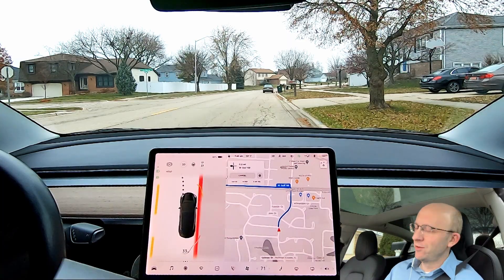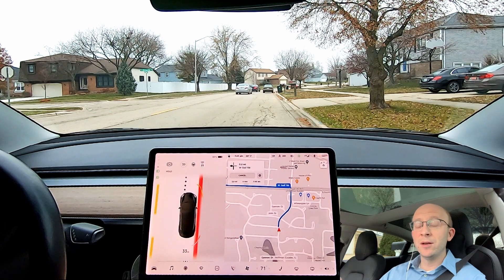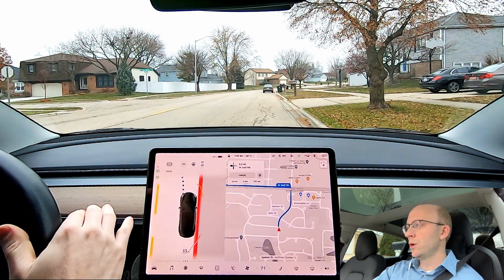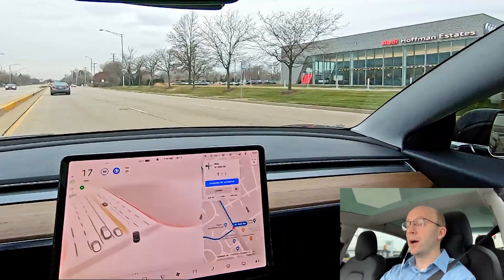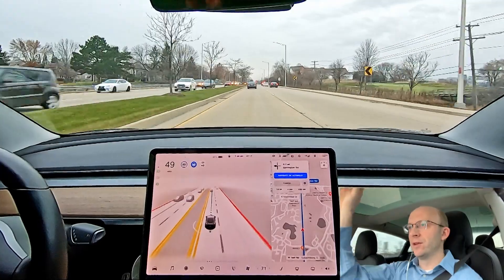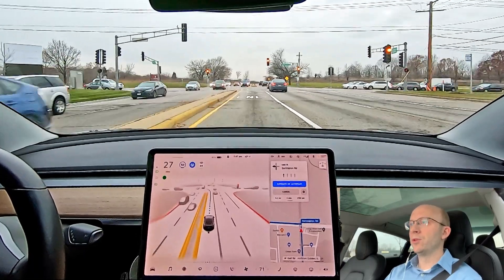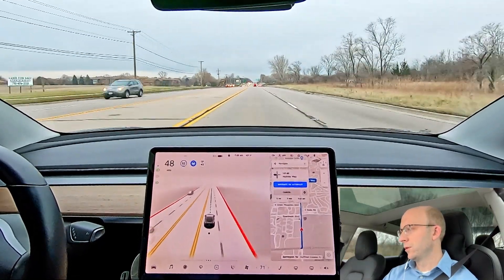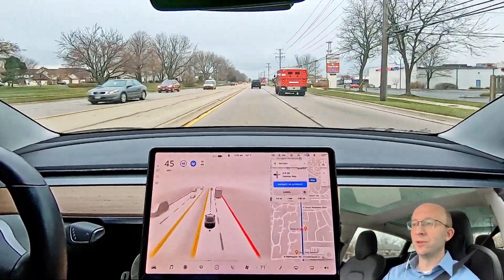Tesla's In Cabin Camera - How Strict Is It? AUTOPILOT + FSD - The 1:7 Rule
In this video, I put FSD Beta's attentiveness tracking algorithm to the test on CITY STREETS.

Compared to my previous video, I confirm that the Cabin Camera tracks just the same as it does on the highways.

PLEASE NOTE: These tests are temporary and dangerous. I am taking extreme caution to ensure safe driving conditions prior to every test.

It really helps to improve my channel. And THANK YOU so much for your support, I really appreciate it.

Here is the gear that I'm using to make my videos:

Also, I'm using an iPhone XS Max w/ the phone mount above.